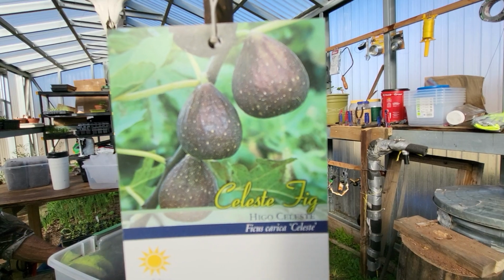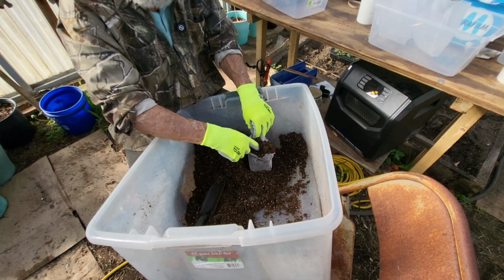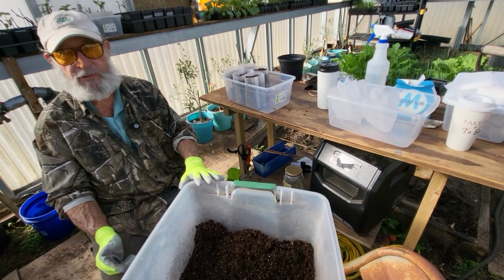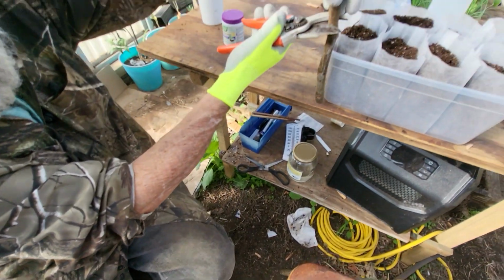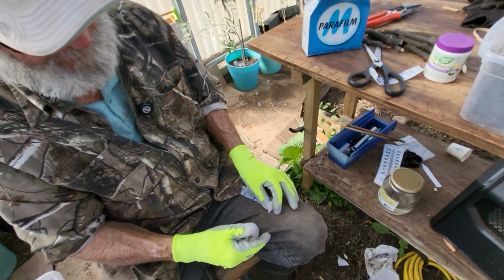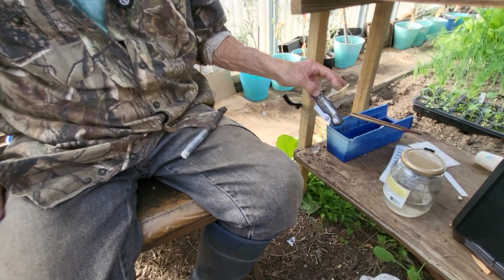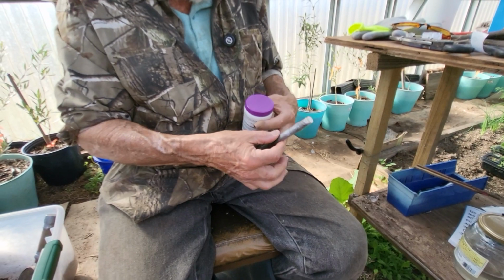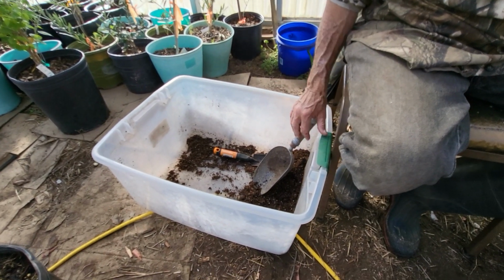Rooting the Celeste Fig from Tractor Supply.